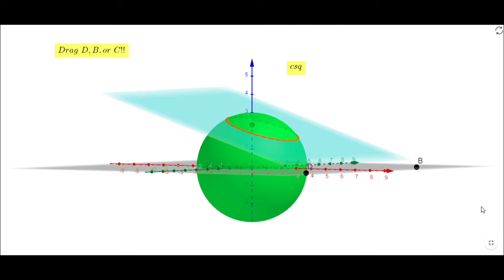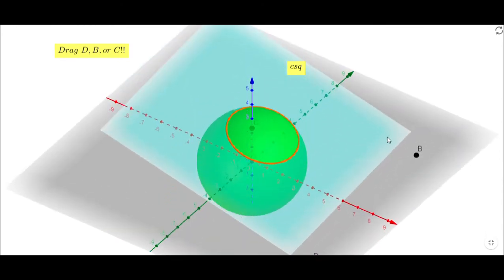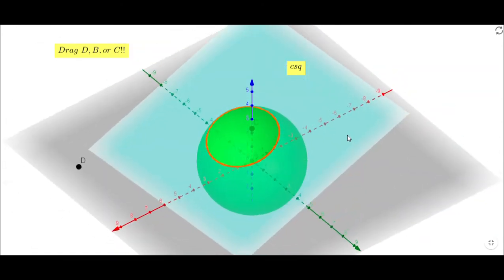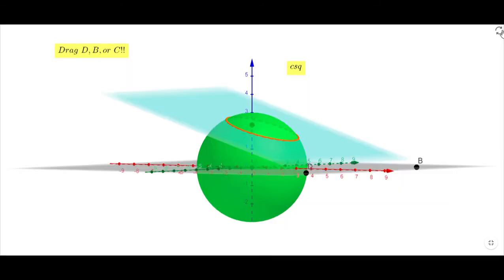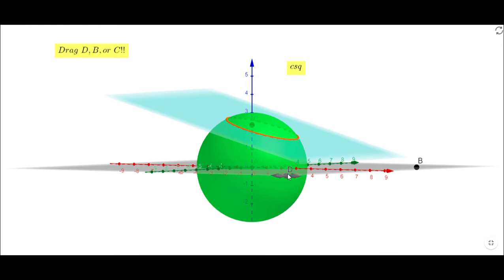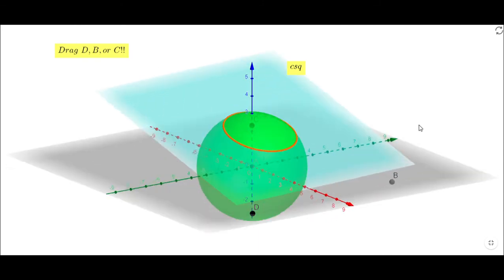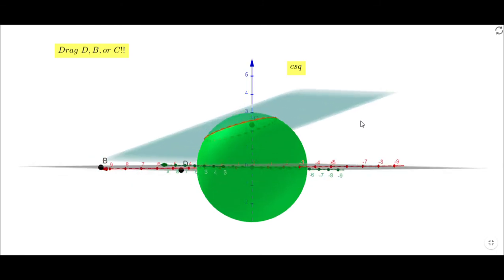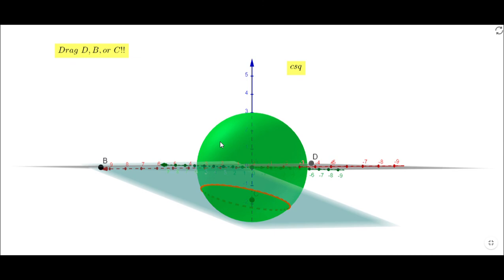INH: Cross Sections #6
This is an example of cross sections obtained when a plane crosses a sphere. Use the app below if needed.